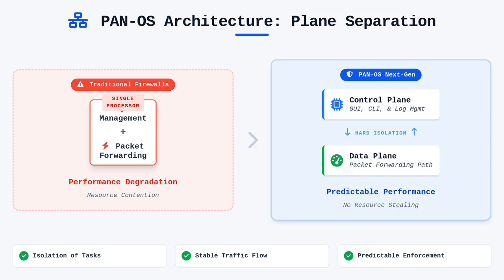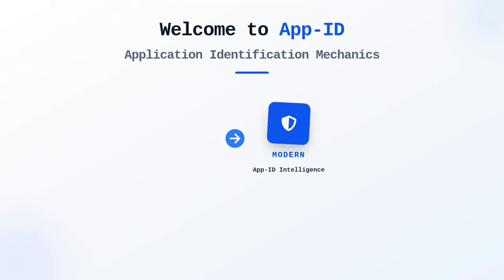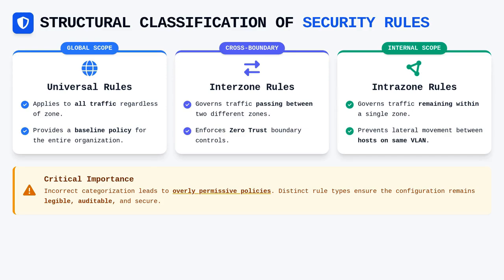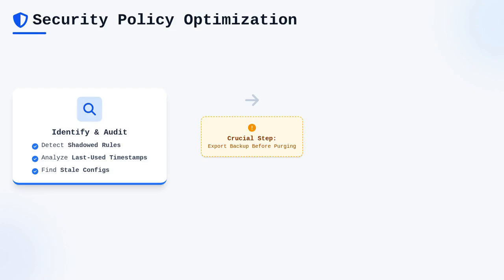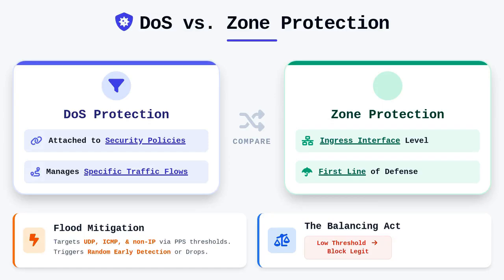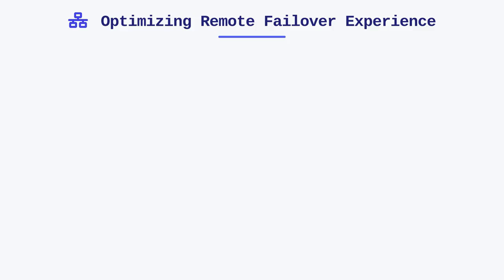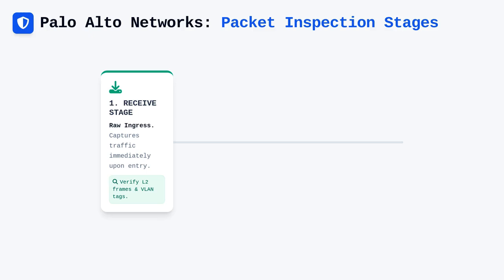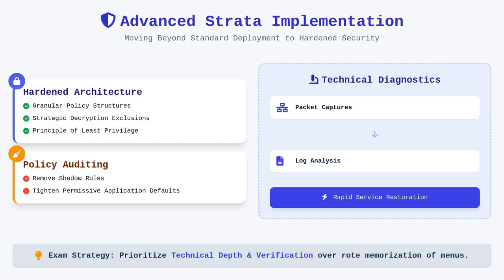Palo Alto PSE Strata System Engineer Professional Exam Prep: Full Course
Elevate your security engineering career by mastering the industry's leading Next-Generation Firewall platform! 🛡️ This comprehensive guide dives deep into Single-Pass Parallel Processing and advanced Zero Trust architectures to ensure you stay ahead of modern threats. 🚀 From complex SSL decryption to GlobalProtect VPN deployments, you will gain the technical expertise required to solve real-world network challenges. 🌐 Gain hands-on insights into Panorama centralized management and expert-level troubleshooting techniques. 💎

Course Content:
Course Introduction - Welcome to the Course
Firewall Architecture and Interfaces - Next-Generation Firewall Architecture
Firewall Architecture and Interfaces - Single-Pass Parallel Processing Design
Firewall Architecture and Interfaces - Zero Trust Concepts and Implementation
Firewall Architecture and Interfaces - Deployment Modes and Configurations
Firewall Architecture and Interfaces - Interface Management and Customization
Firewall Architecture and Interfaces - Advanced Routing Integration
Core Identity Technologies - App-ID Mechanics and Profiling
Core Identity Technologies - Custom App-ID Engineering
Core Identity Technologies - User-ID Architecture and Mapping
Core Identity Technologies - User-ID Agent Deployments
Core Identity Technologies - Alternative User-ID Mapping Methods
Core Identity Technologies - Device-ID Implementation
Security and Decryption Policies - Security Policy Rule Foundations
Security and Decryption Policies - Network Address Translation Architecture
Security and Decryption Policies - SSL Forward Proxy Decryption
Security and Decryption Policies - SSL Inbound Inspection Decryption
Security and Decryption Policies - Decryption Exclusions and Best Practices
Advanced Threat Prevention - File Blocking and Denial of Service
Virtual Private Networks - IPSec Site-to-Site VPN Architecture
Virtual Private Networks - GlobalProtect Infrastructure Deployment
Virtual Private Networks - GlobalProtect Portal Configuration
Virtual Private Networks - GlobalProtect Gateway Configuration
Virtual Private Networks - Host Information Profile Enforcements
Virtual Private Networks - Advanced VPN Redundancy Designs
High Availability and Panorama - High Availability Architecture Foundations
High Availability and Panorama - Active-Passive HA Configuration
High Availability and Panorama - Active-Active HA Implementation
High Availability and Panorama - Panorama Centralized Architecture
High Availability and Panorama - Device Groups and Templates
High Availability and Panorama - Centralized Logging and Analytics
Diagnostics and Course Summary - Advanced Packet Capture Diagnostics
Diagnostics and Course Summary - Session Browser and Logging Diagnostics
Diagnostics and Course Summary - Command Line Interface Diagnostics
Diagnostics and Course Summary - Hardware and Platform Troubleshooting
Diagnostics and Course Summary - Exam Strategies and Preparation
Diagnostics and Course Summary - Course Review and Wrap